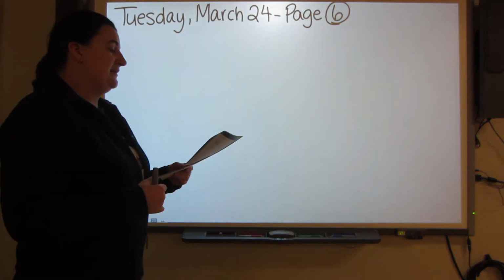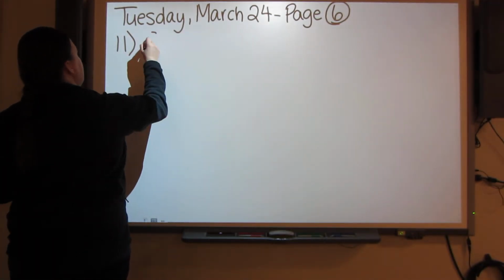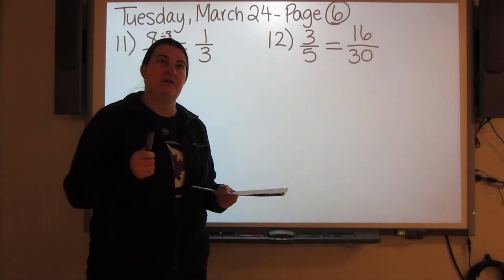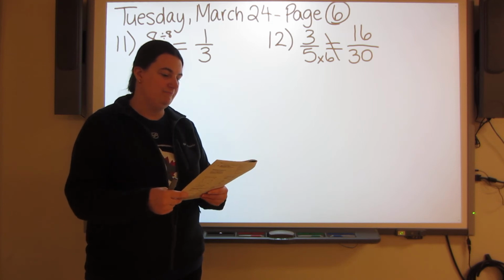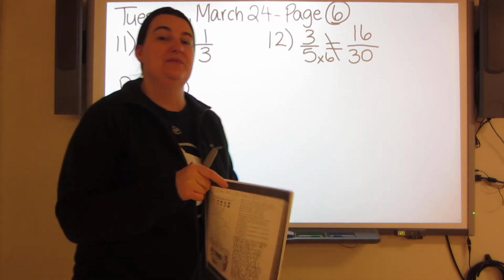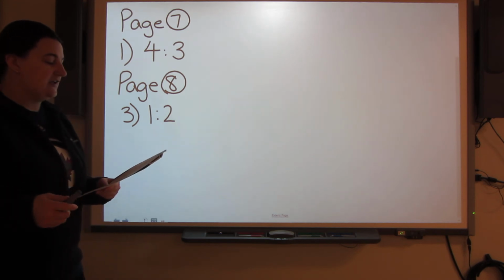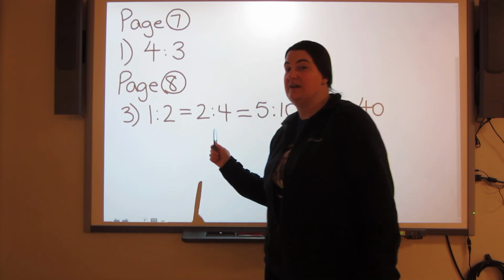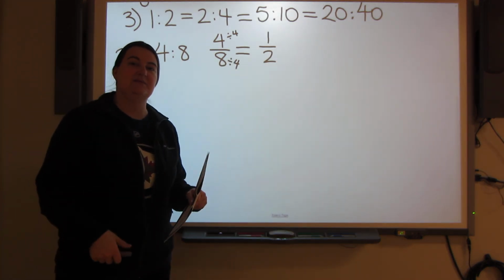LWEC Grade 7/8 Math March 24 Examples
These are the examples from the work pages for Tuesday, March 24 math. :)